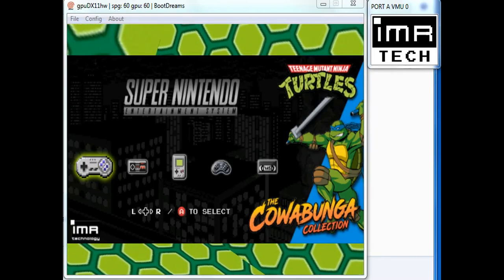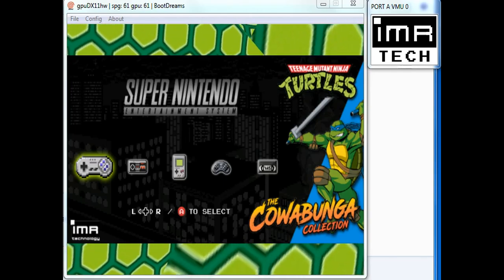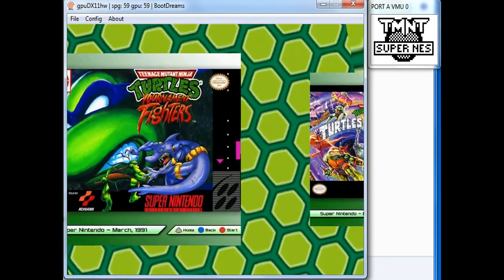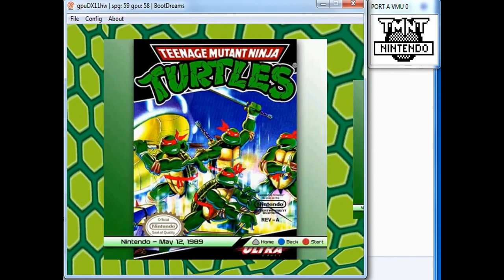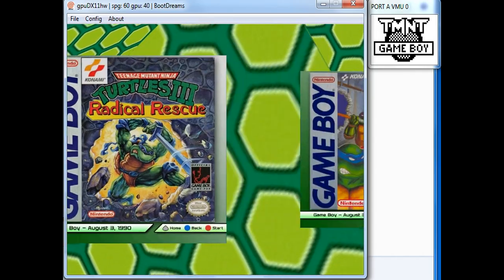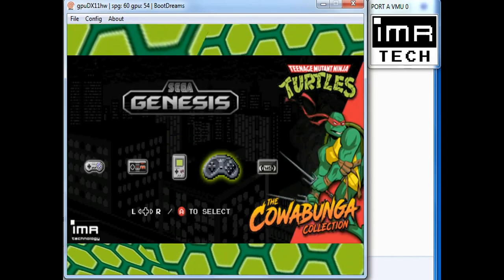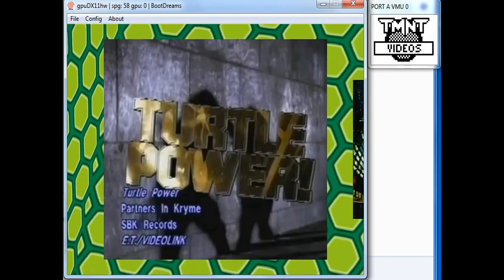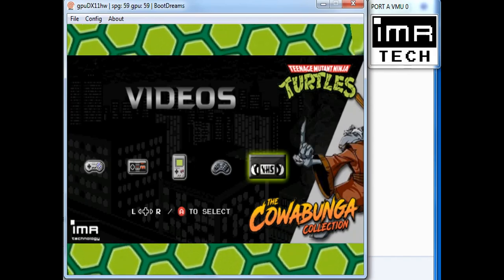Dreamcast Cowabunga Collection V4 VMU ICONS DEV FOR MENU SHORT